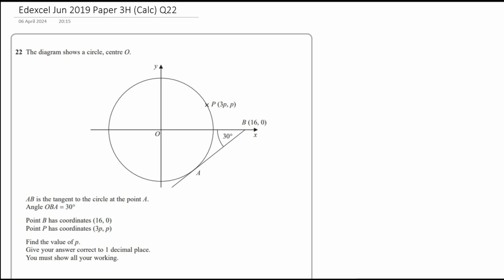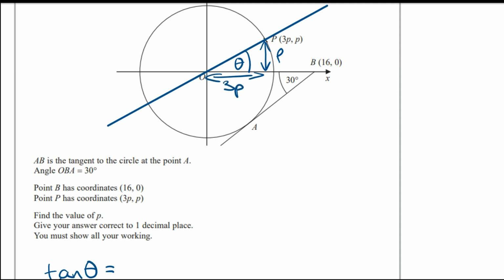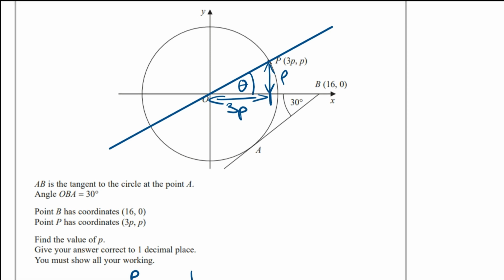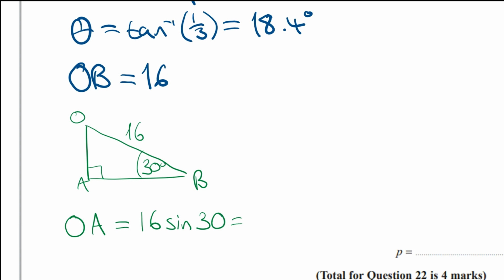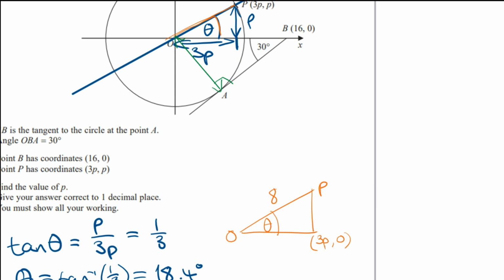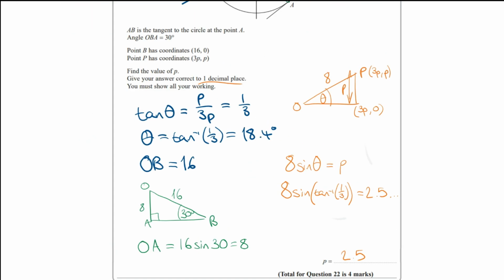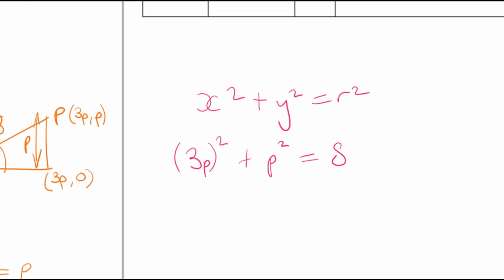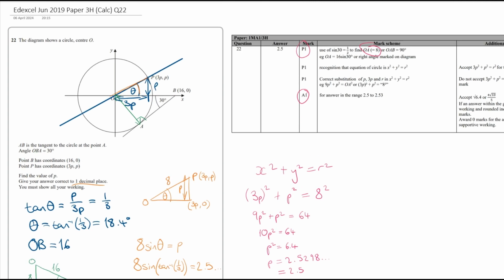Finding the point on a circle || Edexcel June 2019 Paper 3H Q22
Is my answer worth two marks or four marks?